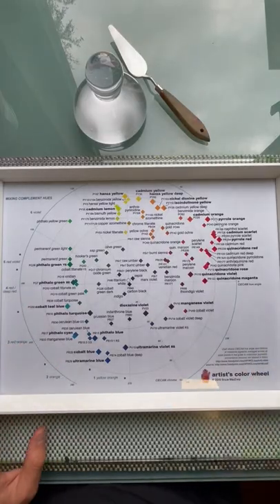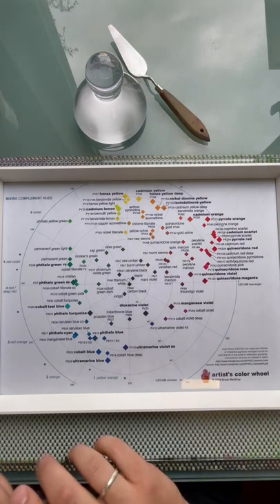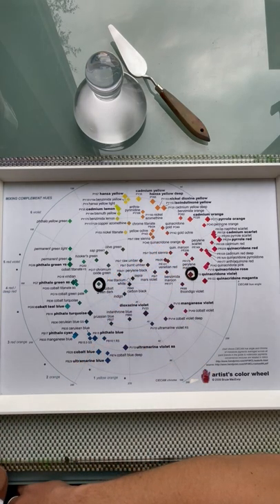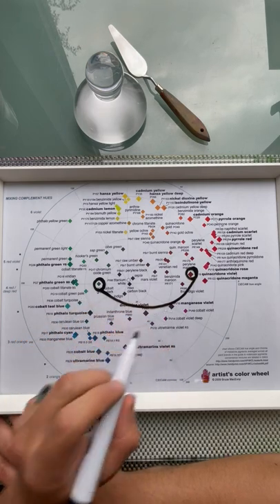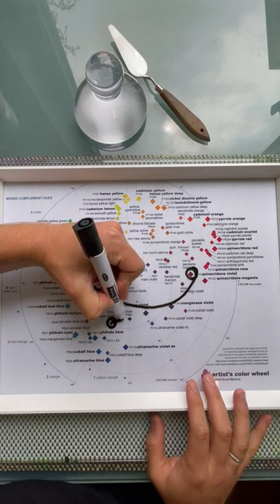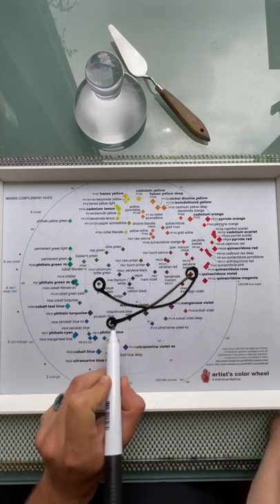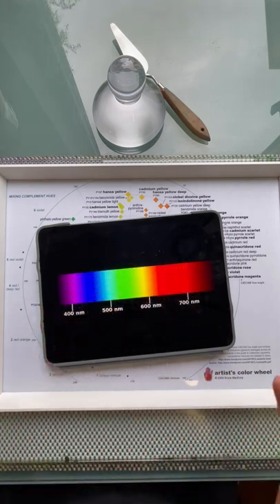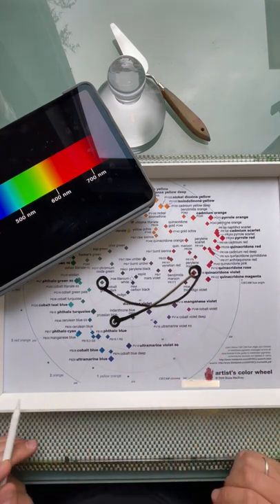About my Ko-Fi project, a spectrometer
So I hope this explains why I would want to add spectral readings to my product and on my Instagram.

For me, pigments and the paint they make is very exciting stuff. Sometime even more so than I already thought.